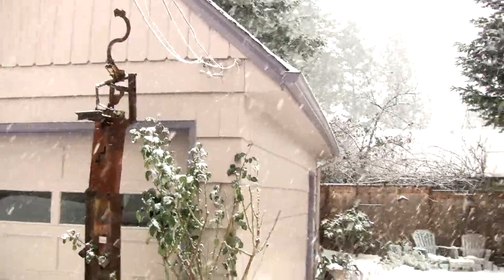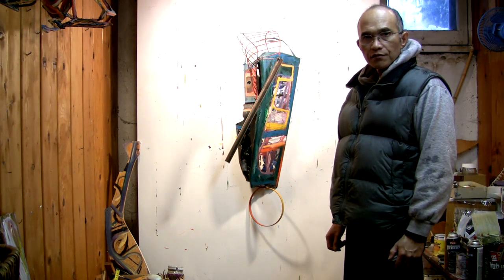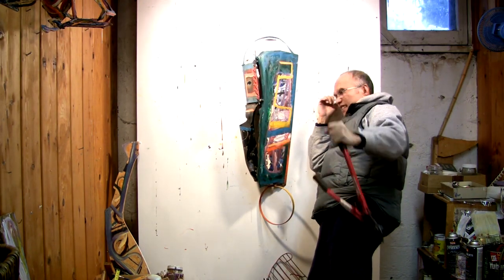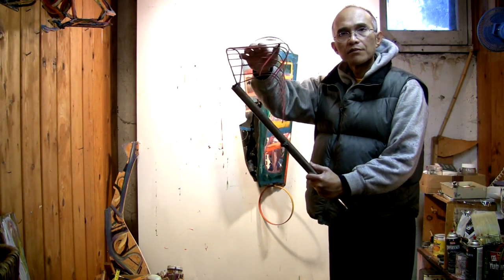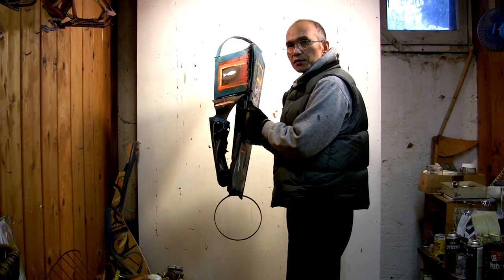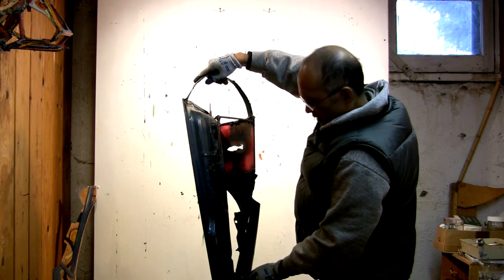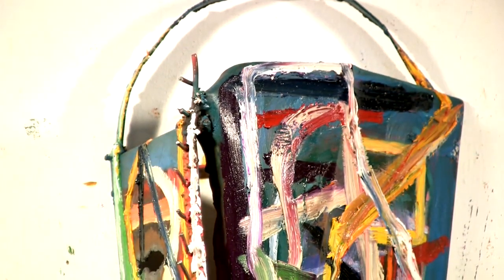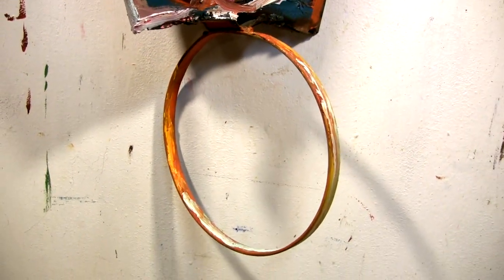painting 36... o la la, oil on steel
'o la la' oil on metal/ this piece in front window of blackfish gallery january 2009 / compression: this is 2-pass VBR, seems to work as well as multipass which is 4 passes/ music: yuanchi chen 'china wave' - open source audio